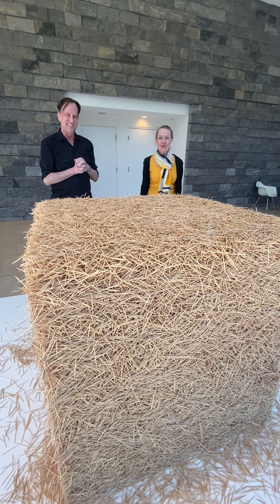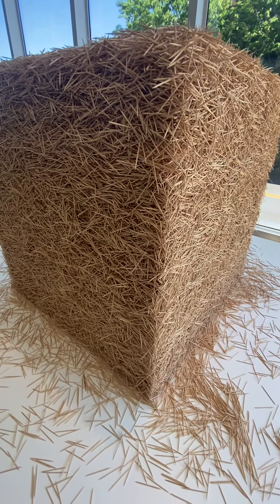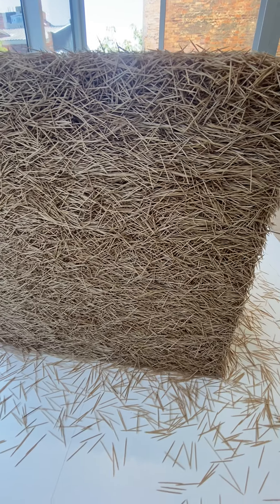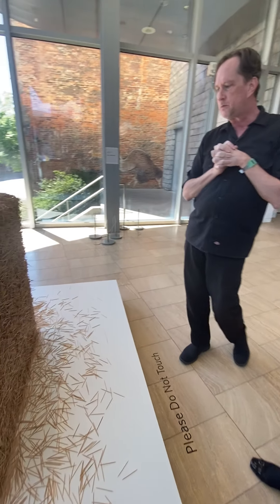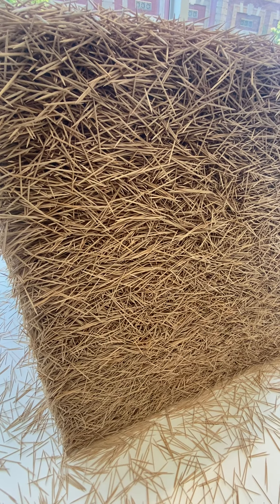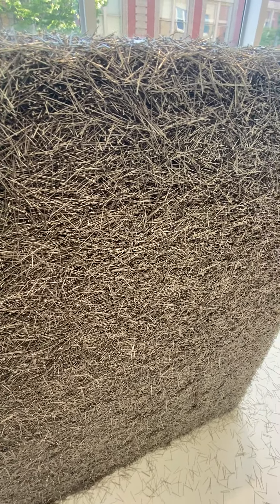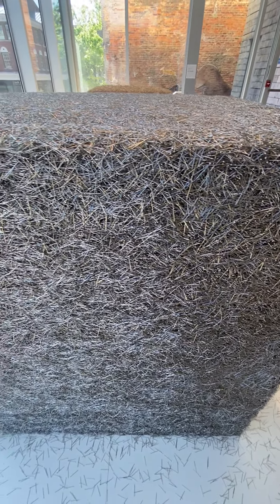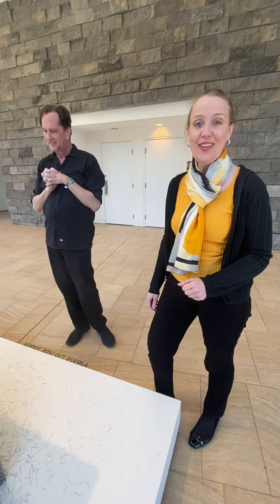Artwork Spotlight: Untitled by Tara Donovan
Brooklyn-based artist Tara Donovan is known for amassing small objects from ordinary life into unexpected forms, such as undulating clouds born of styrofoam cups.

In her sculptures "Untitled" on view in the Taubman Theater lobby, thousands of toothpicks come together to form one cube, and thousands of pins compose another one of similar size.

For installation, technicians used a mold into which they poured and repeatedly settled and pressed down the toothpicks or pins. Then friction, density and gravity held the cubes together.

Depending on light and distance, the toothpicks and pins take on the aspect of completely different materials, and the stray fallen bits foretell the cubic mass's eventual disintegration.

We hope you enjoy this Artwork Spotlight at the Taubman Museum of Art!

[Tara Donovan (American, born 1969), "Untitled," 2004 (installed 2018), Straight pins, and "Untitled," 1996 (installed 2018), Toothpicks, Courtesy of an anonymous lender]